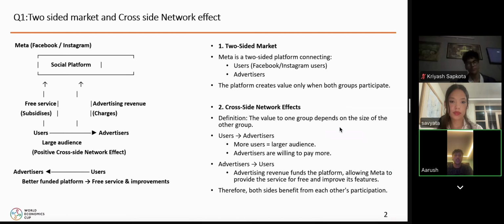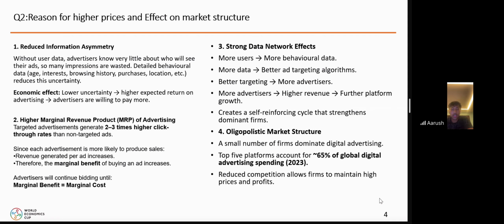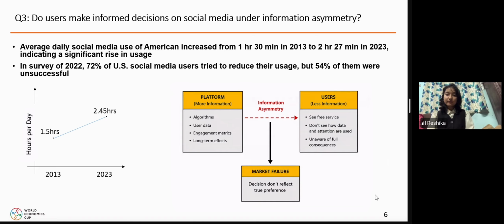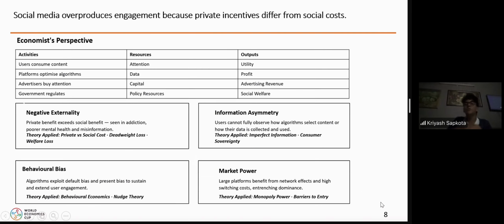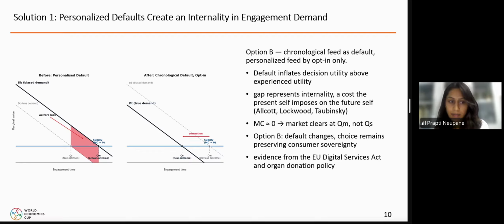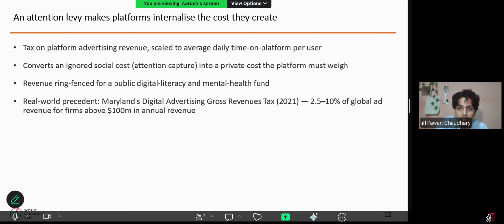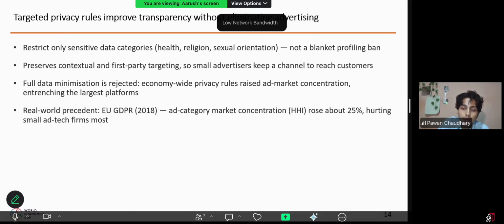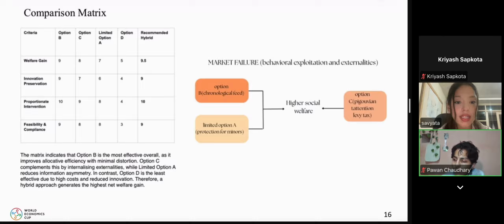world economics cup - Thinking and innovation, Nepal team 2